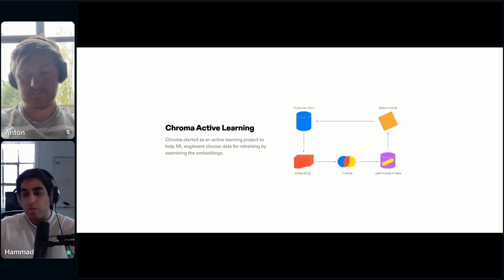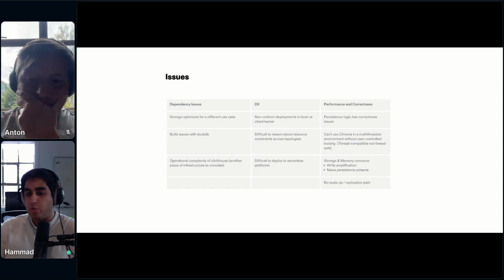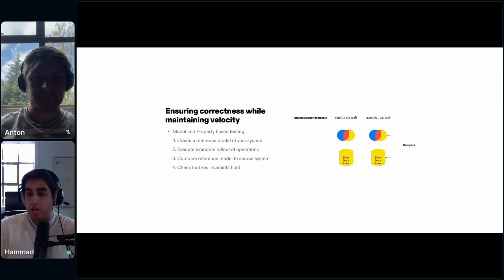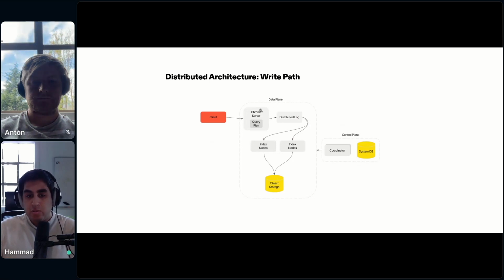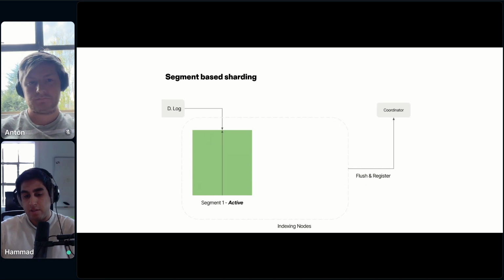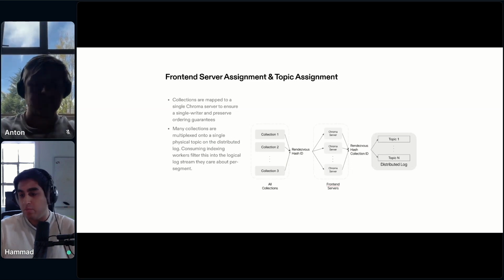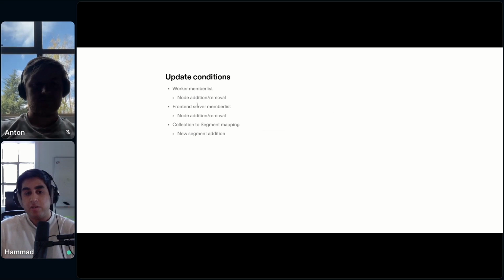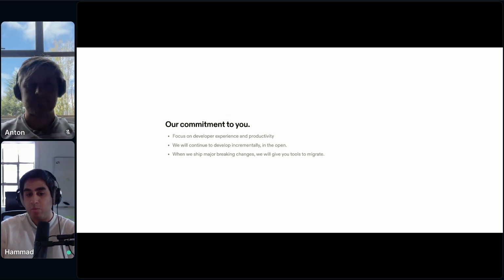Distributed Architecture | Community Town Hall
Hammad Bashir discusses Chroma's distributed architecture